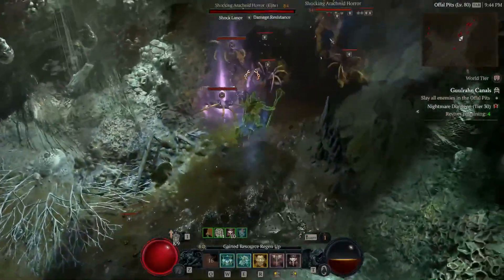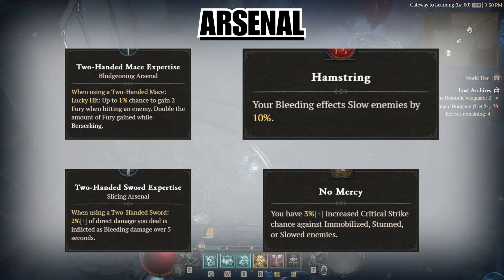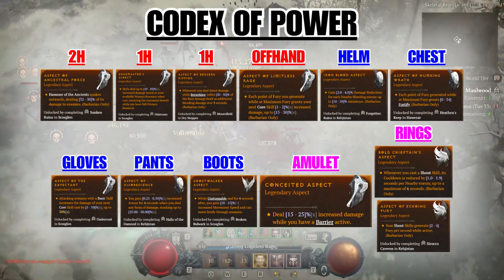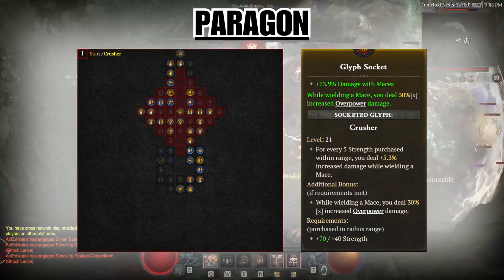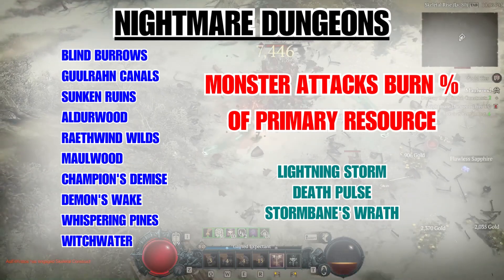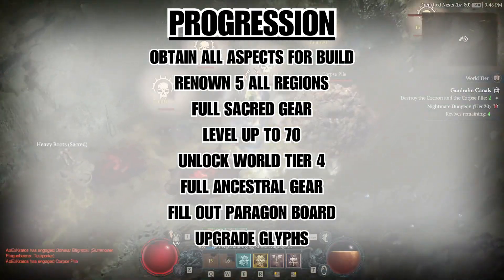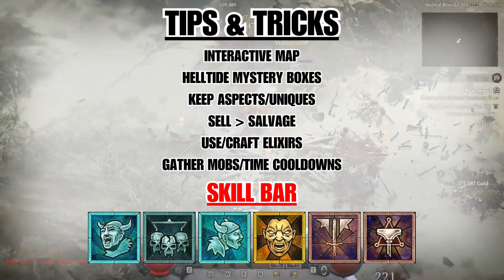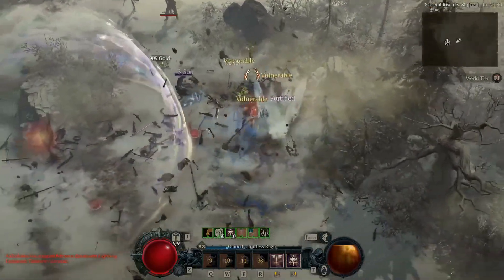Diablo 4 Best Endgame Barbarian Build - Hammer of the Ancients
0:00 Intro
0:53 Skills
2:40 Arsenal
3:43 Gear & Stats
5:14 Codex of Power
7:13 Uniques
8:43 Paragon
11:23 Glyphs
11:51 Nightmare Dungeons
13:36 Progression
16:25 Tips & Tricks
19:54 Outro